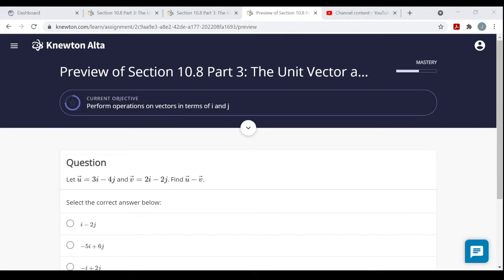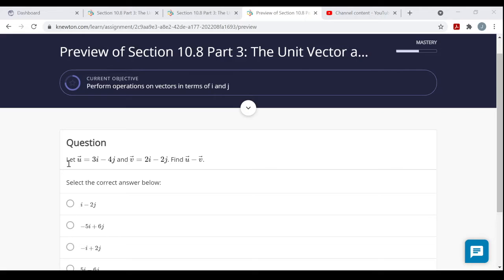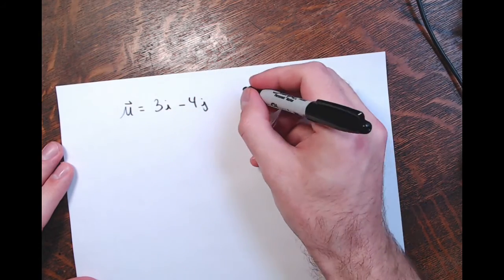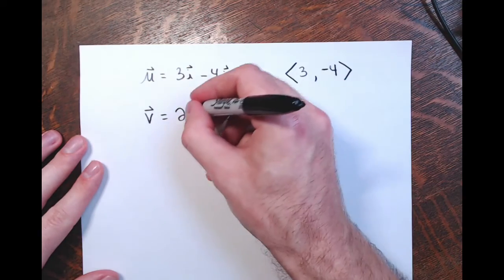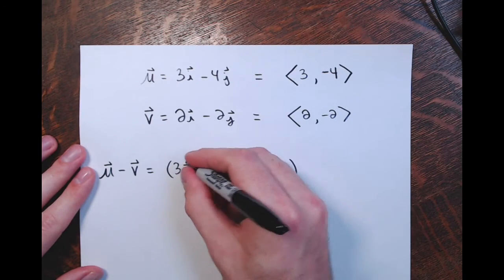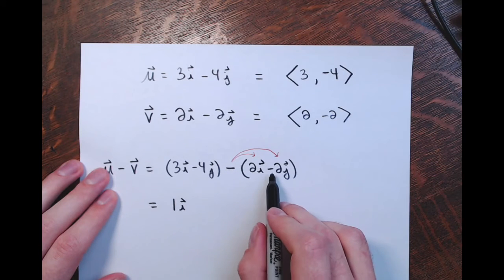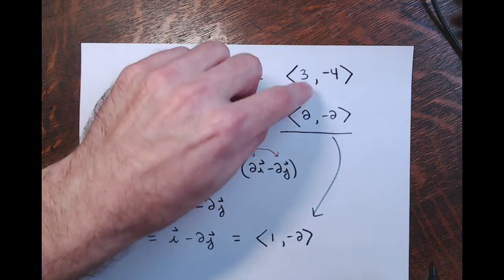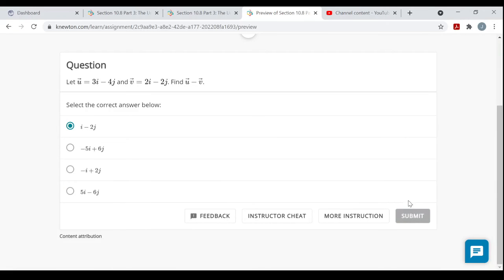Perform operations on vectors in terms of i and j #2